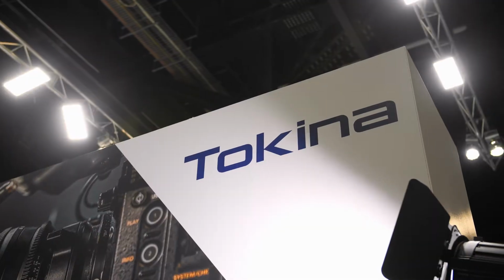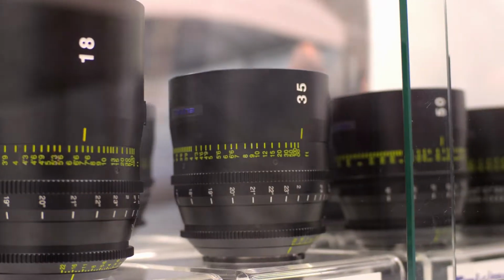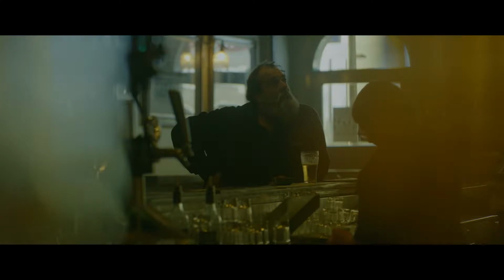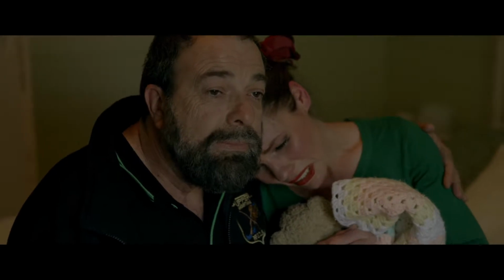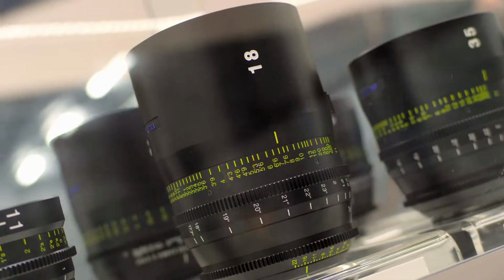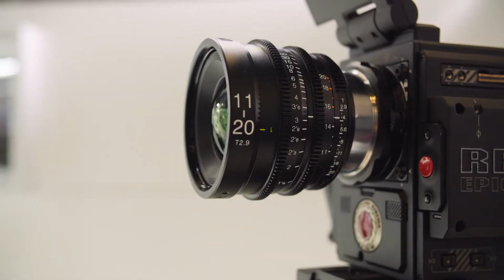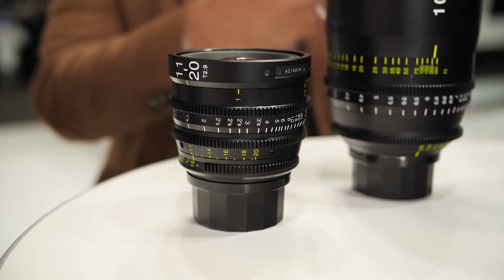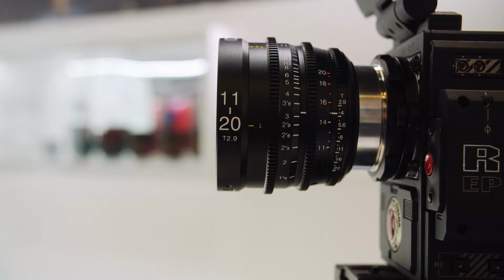MET Expo 2019 | Talking Tokina with Chris Itoh and Michael Joy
At this year's MET Expo, we had the great pleasure of talking with acclaimed cinematographer Michael Joy, as well as the manager of Tokina's Cinema Division Chris Itoh.

Hear all the fabulous insights these two bring to the table as they talk about not only the design ethos of Tokina Lenses, but also their practical application in the field.